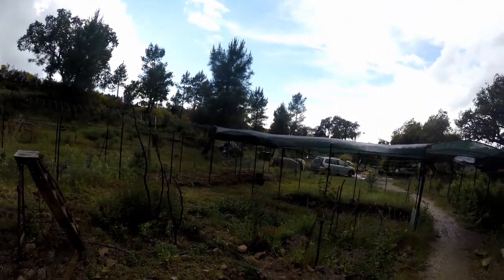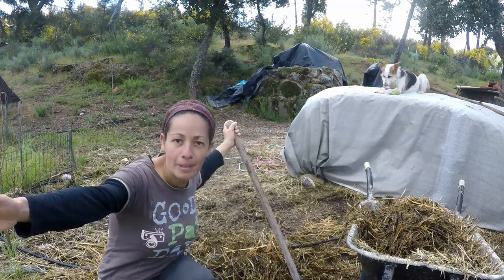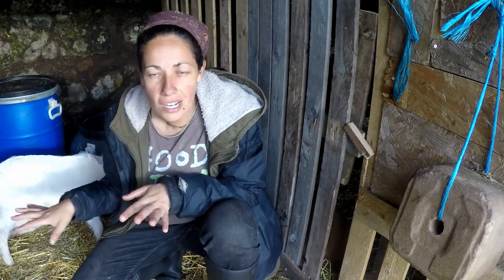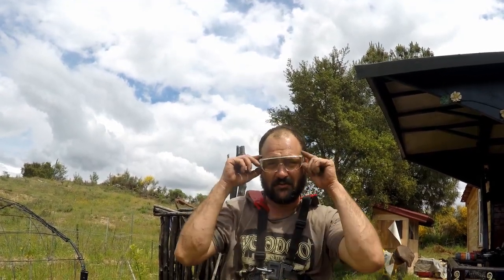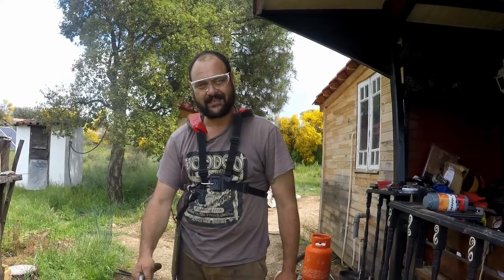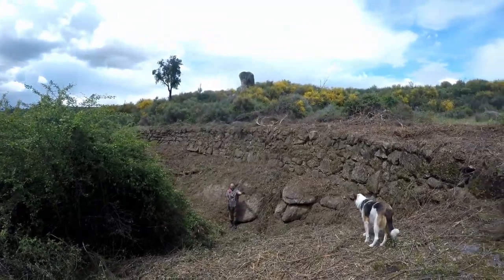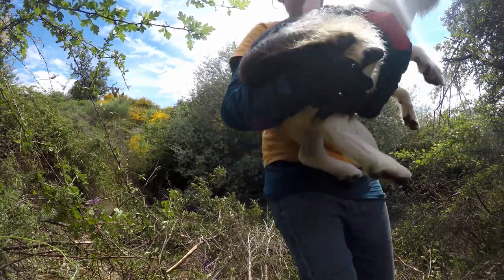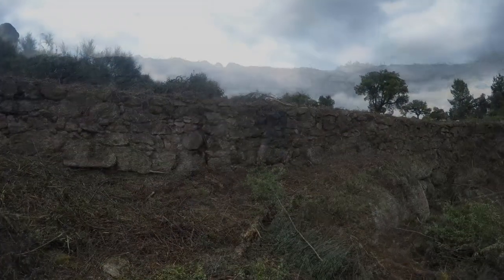Uncovering hidden treasures on our farm , a spot of gardening and a new baby goat -Off the grid 29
In this episode Luke uncovers our lands secrets on our farm in Portugal that were hidden under brambles for decades with his strimmer he is slowly restoring our farm to its former glory , we get another baby goat and I do some much needed gardening.

🏚️HELP US RENOVATE 🧡
Restoring our ruin fund 😁

will help us keep creating our videos and also help us cover our basic need costs and you will get a weekly Monday update of news on our farm.

IF YOU HAVE READ THIS FAR DOWN, THANKS , HOPE YOU ARE HAVING A GREAT DAY X

If you want to see more of Us, Molly and the gang, you can follow on Instagram,Tiktok and Facebook